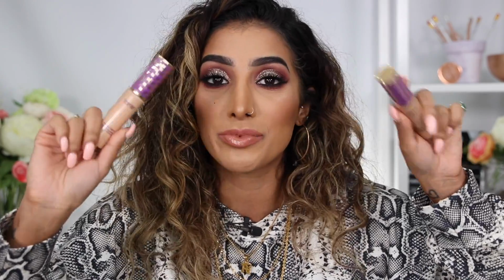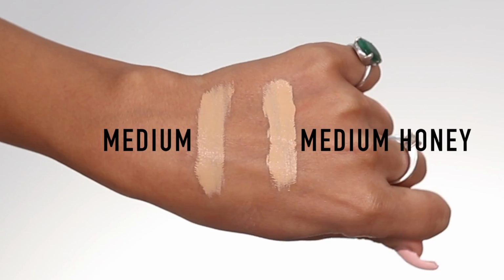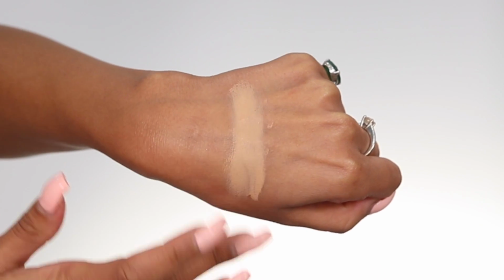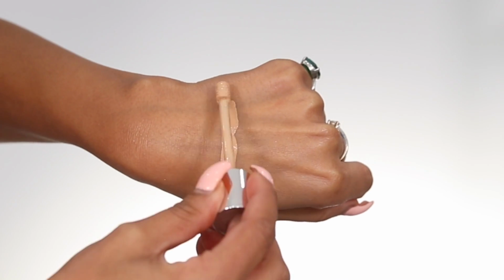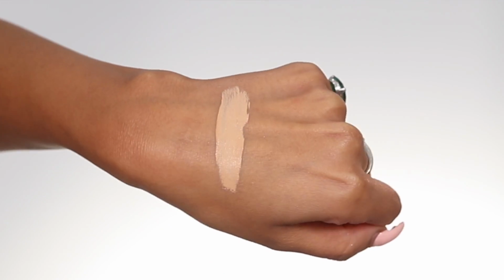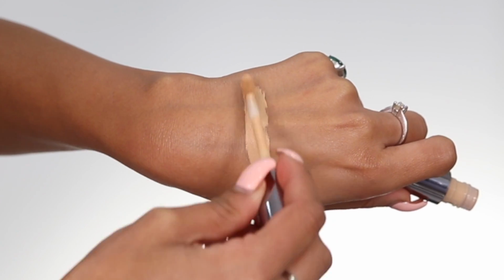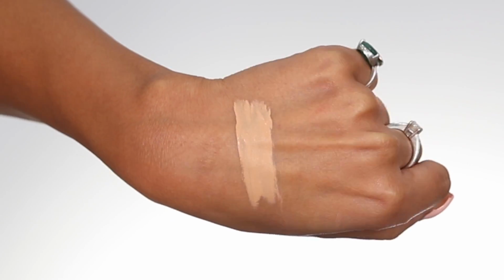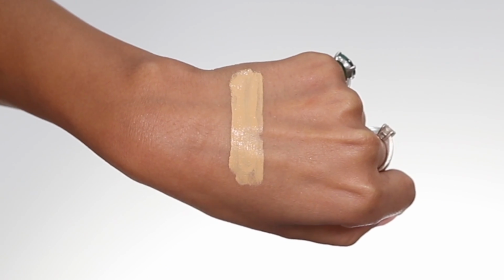Best Concealers - DARK CIRCLES- Indian/Warm/Tanned Skin | AnchalMUA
Best Concealers - DARK CIRCLES- Indian/Warm/Tanned Skin

These are my MUST HAVE concealers that do wonders for me when it comes to covering up dark circles, blemishes...ANYTHING!

Kevyn Aucoin SSE - SX11
Tarte Shape Tape - Medium / Medium Honey
Huda Beauty Over Achiever Concealer - Granola
Kylie Cosmetics Concealer - Maple
Urban Decay All Nighter Concealer - Medium Neutral
Cover FX Power Play Concealer - GMedium 2